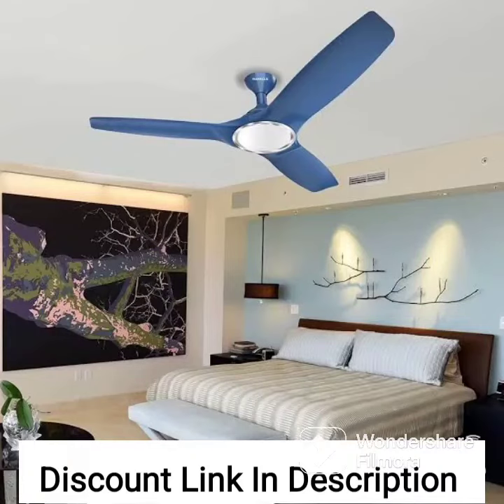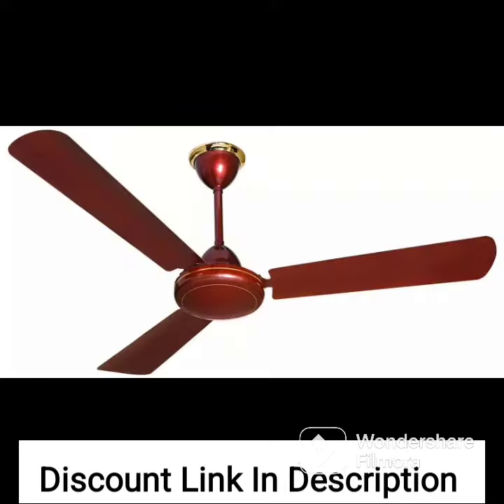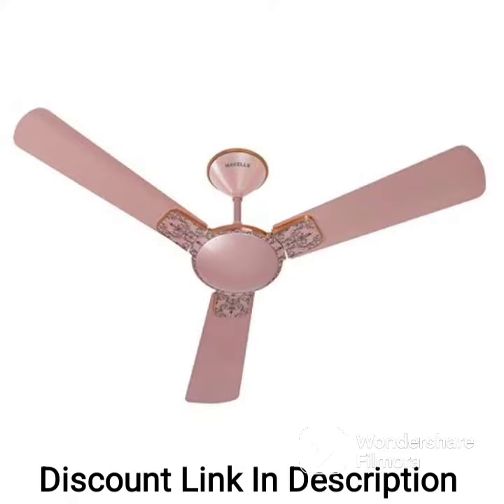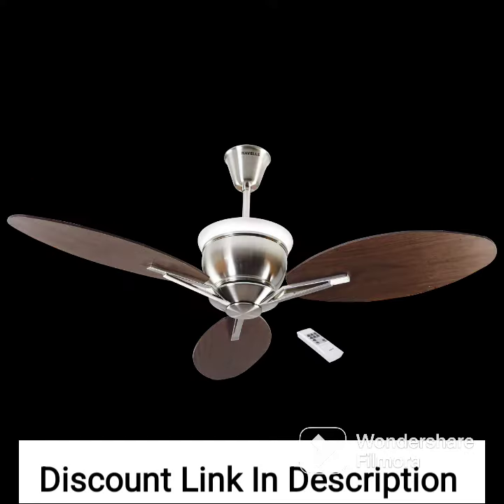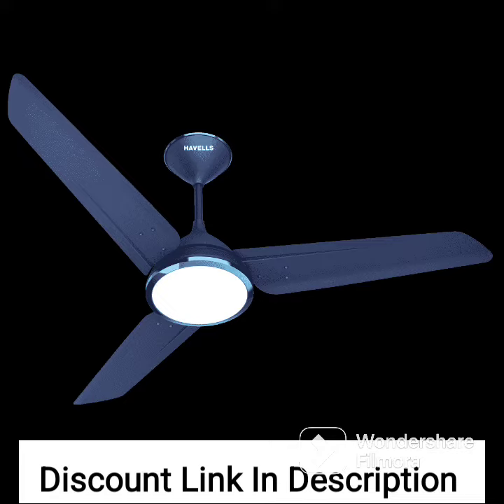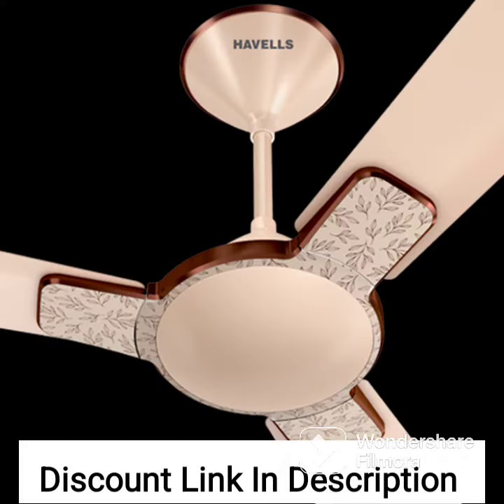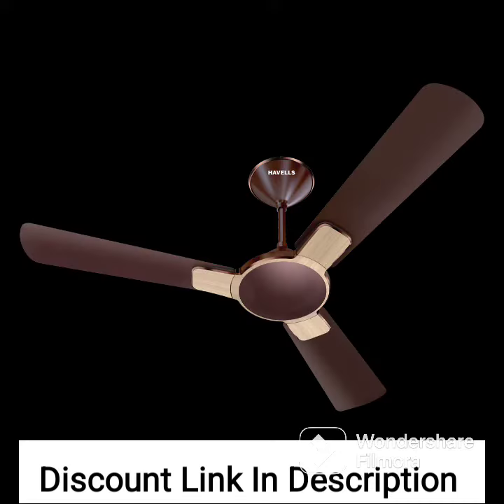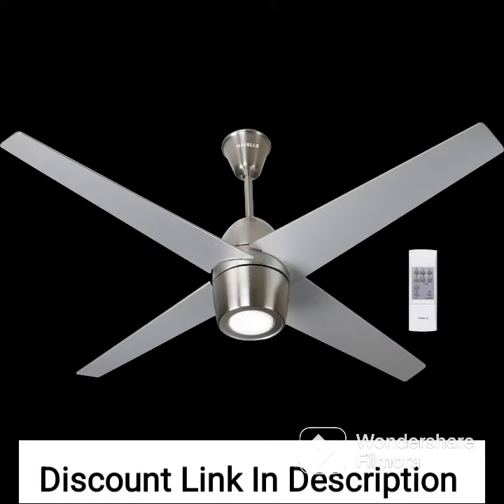Havells 1200 Mm Enticer Art Collector Ceiling Fan (White Blue) -Pack of 2